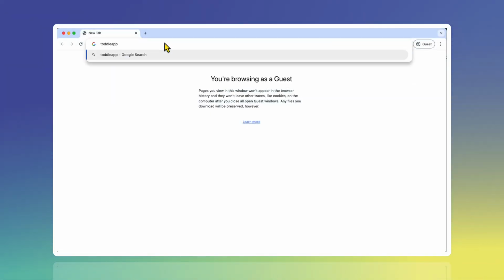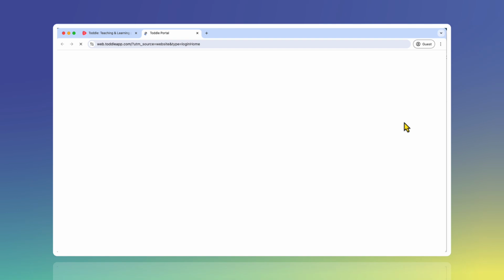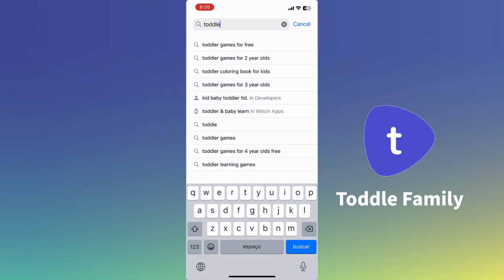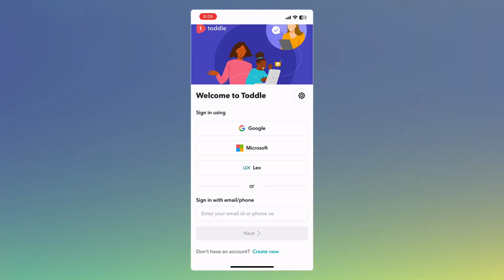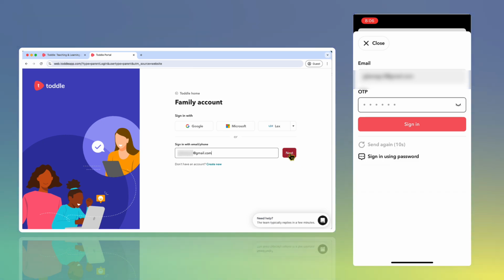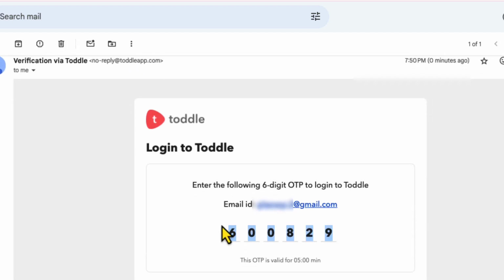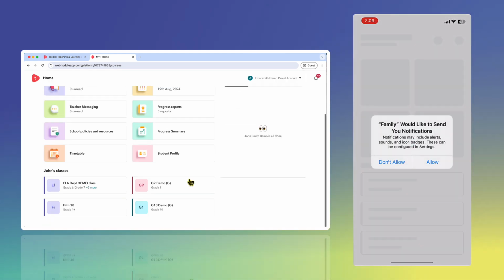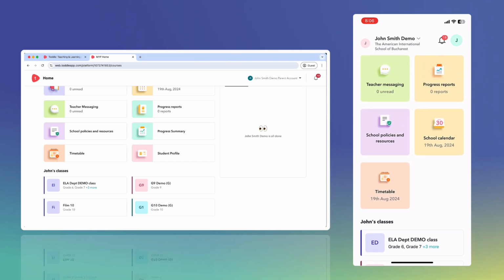Parent login to Toddle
In this short tutorial, learn how to log into Toddle, our new Secondary Learning Management System at AISBucharest.